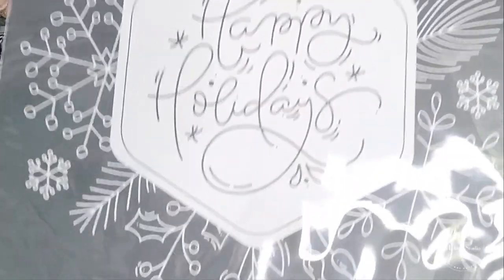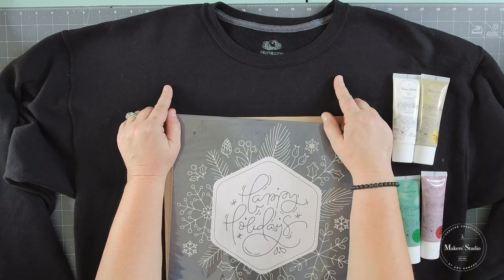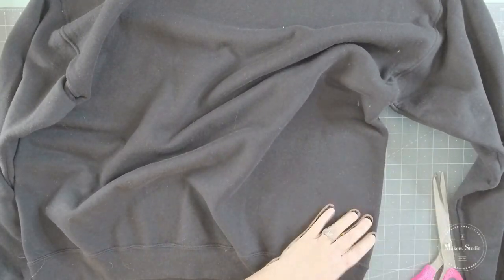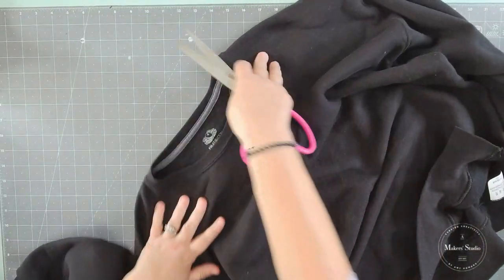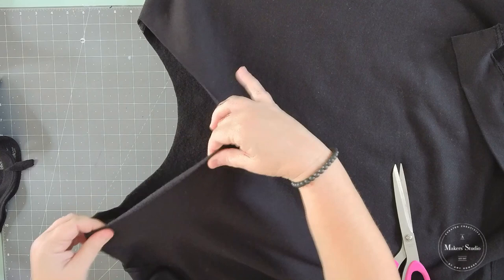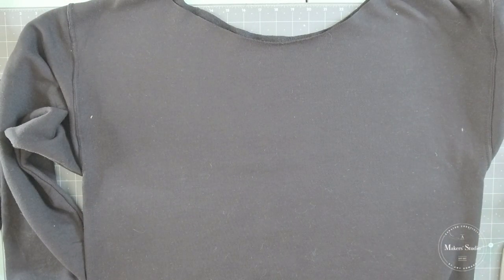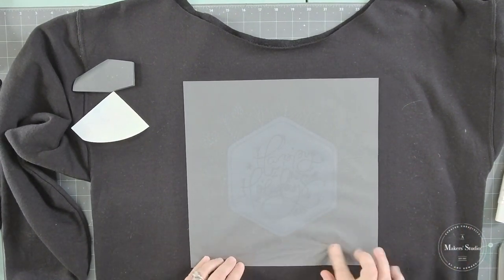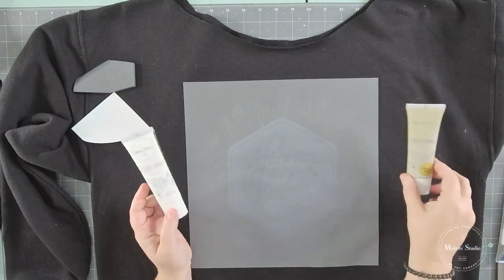DIY Holiday T-Shirt With Gel Art Inks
Need a cute tee for the holiday season? Pick your favorite Mesh Stencil and Gel Art Ink shades, design away, and you're all set! Watch as Kerri from Mama Dares To DIY shows you exactly how...